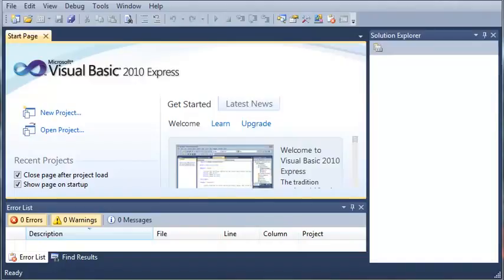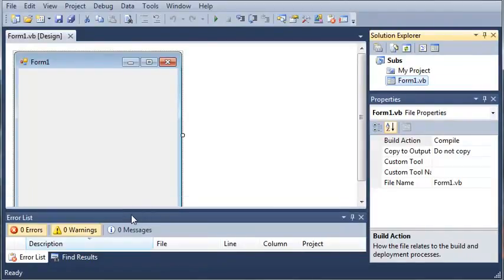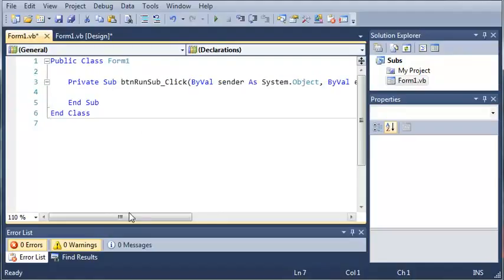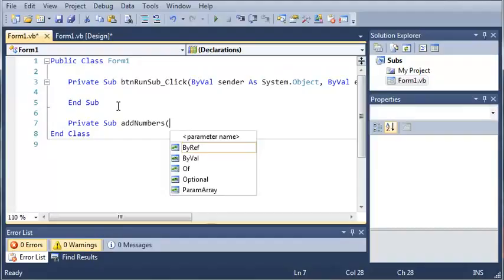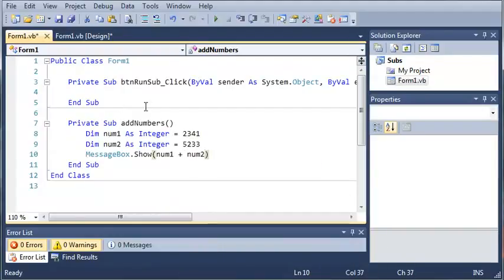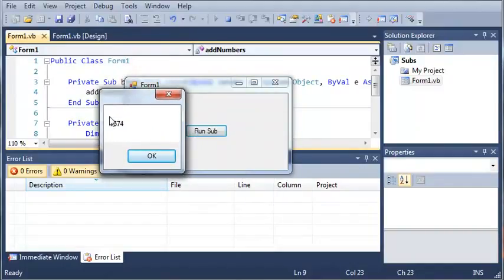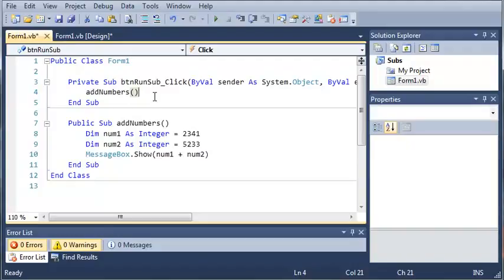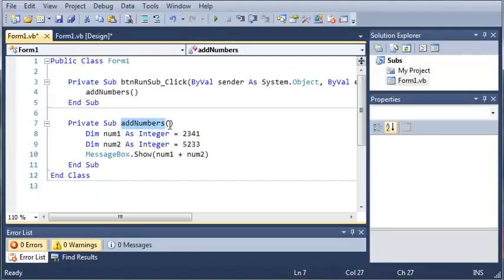Visual Basic Tutorial 42 User Defined Subs